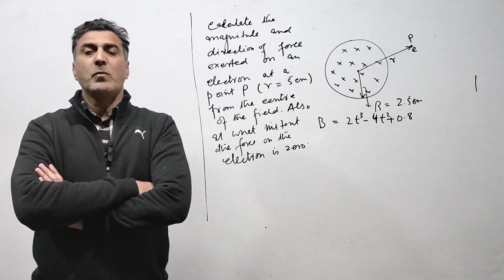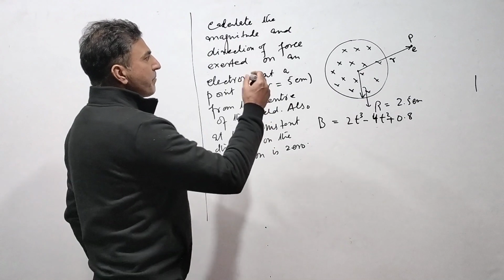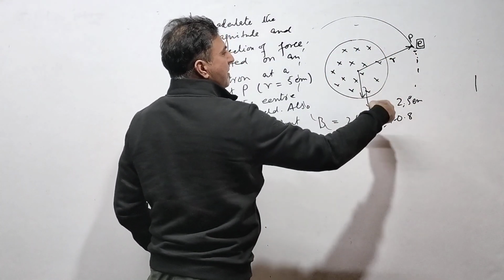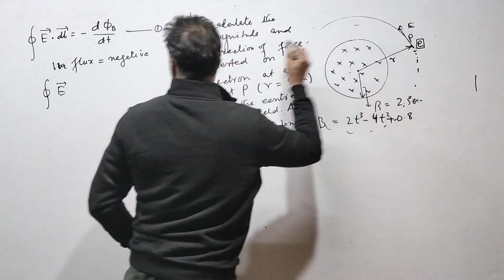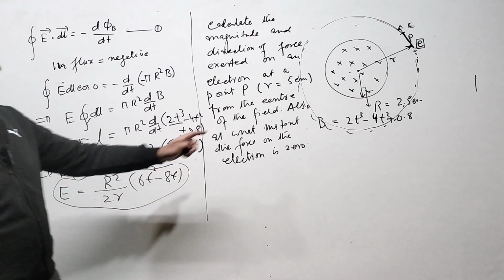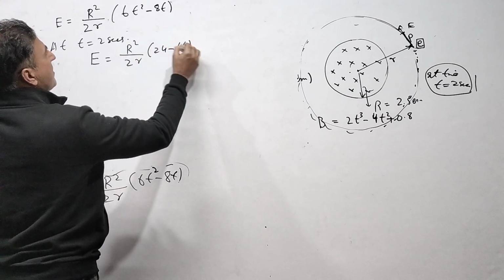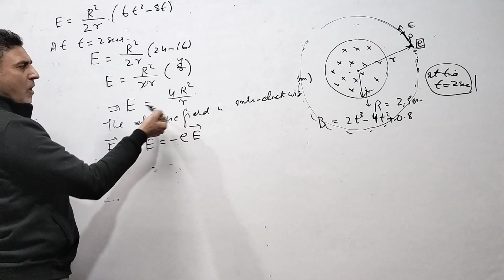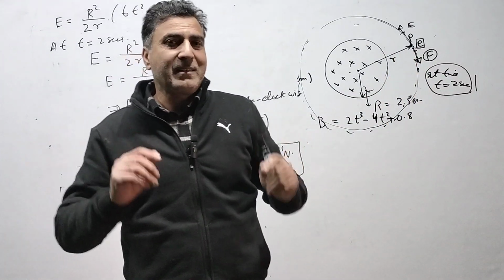P#13. Electric Field Produced Due To Change In Magnetic Field by Nazir Tantray for jee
Challenging Problem Series for jee aspirants By Nazir Tantray